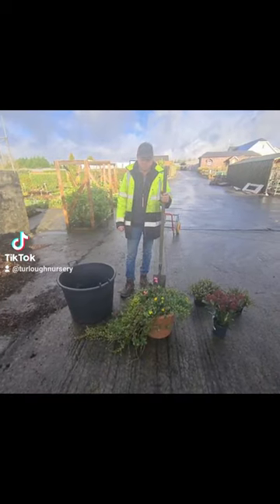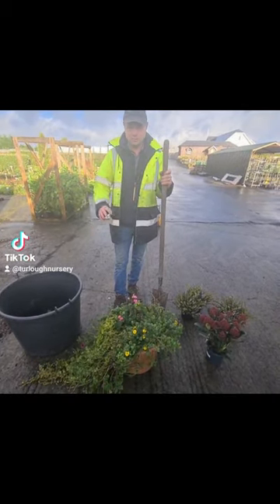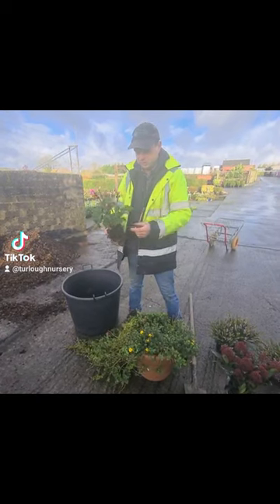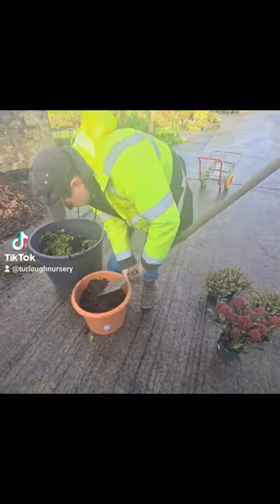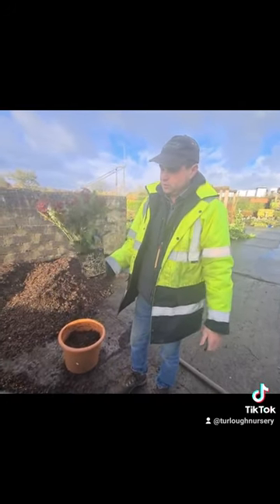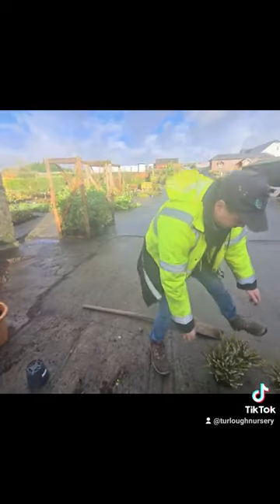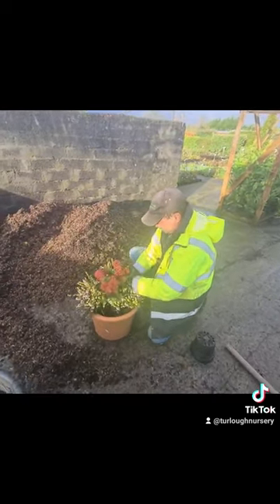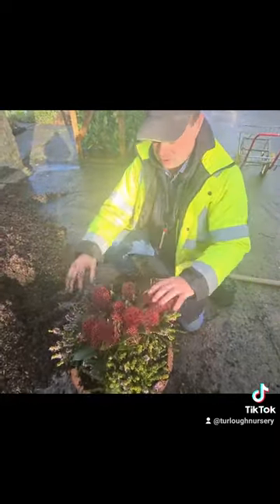Winter Flower Pot Suggestion from Darragh.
In today's video Darragh is creating a lovely Winter flower pot with Skimma j. Rubella and the Erica d. Heather "Dary Dale" , which is lovely idea to have around your house or a lovely gift to someone special or even on a loved ones grave . This wonderful Winter flower pot will last right up to St Patrick's day
Turlough Nursery postcode  F23vn59